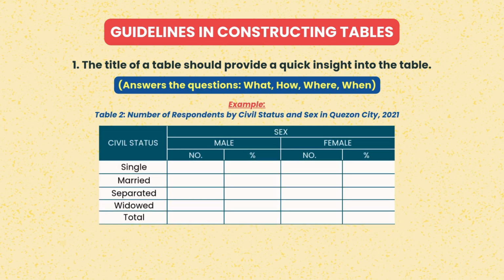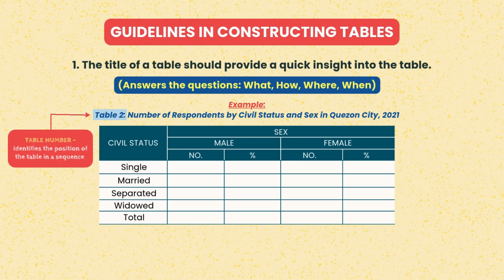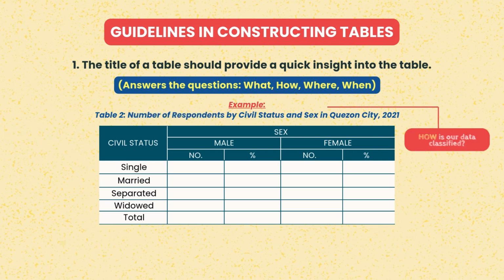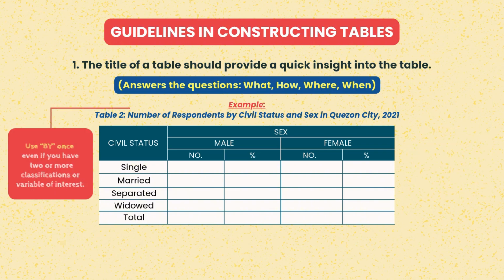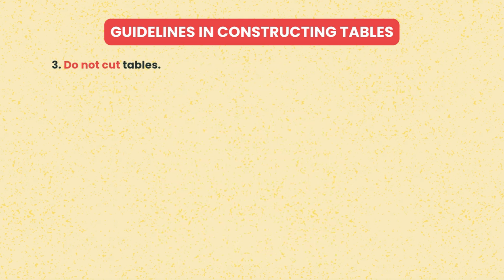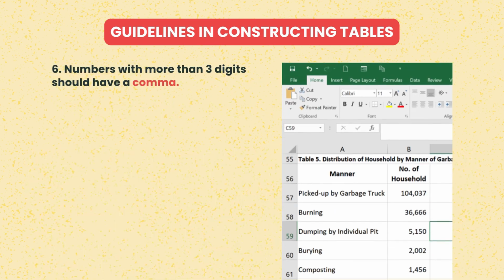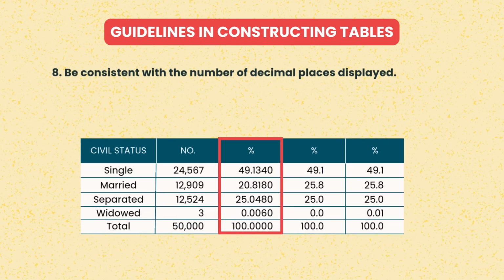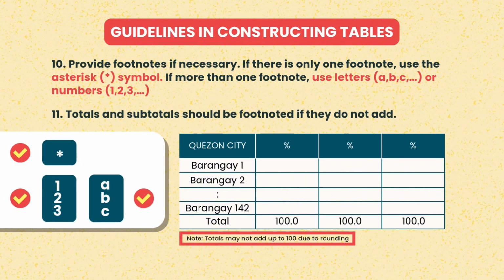SDG 3 Module 9C: Guidelines in Constructing Tables